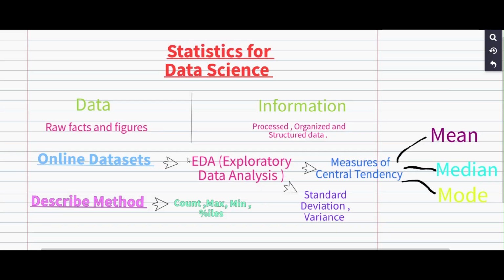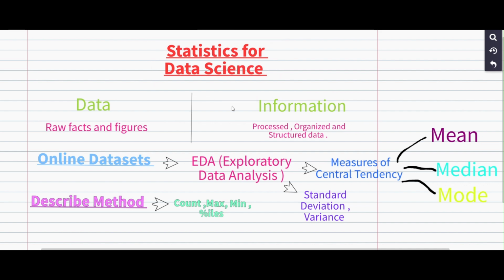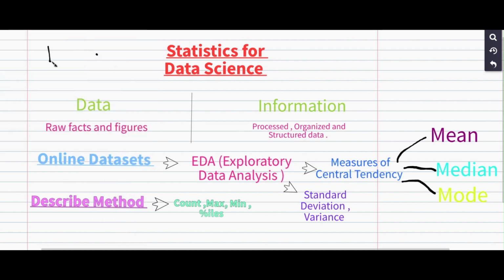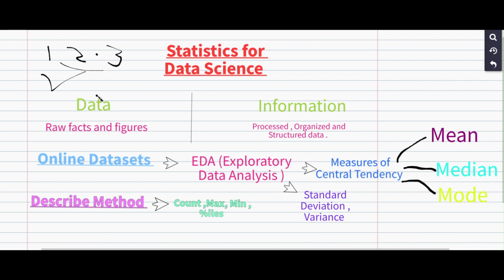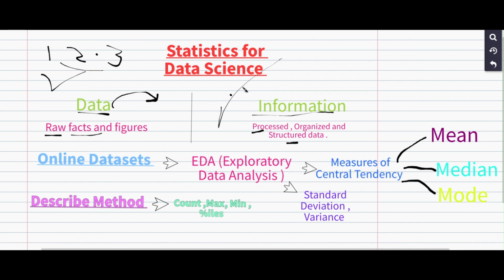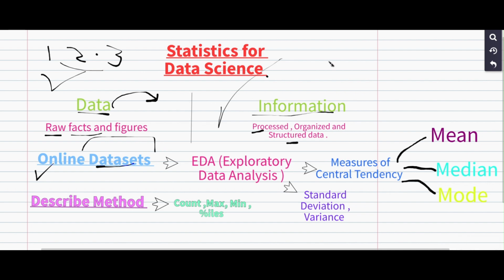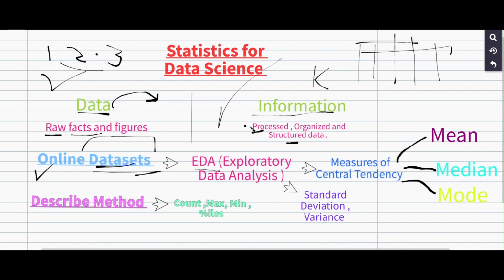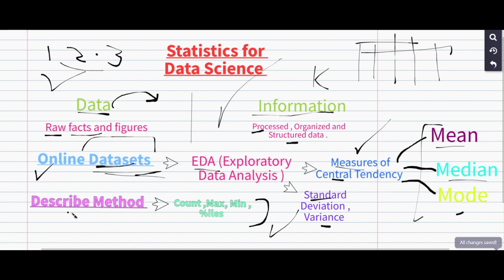Data Science Course Lecture 1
"Exciting News!
I'm thrilled to announce that I'm starting a comprehensive Data Science course, covering the fundamentals to advanced topics!

Course Overview:
In this course, we'll explore the world of Data Science, including:
1. Data Preprocessing
2. Visualization
3. Machine Learning
4. Deep Learning
5. Natural Language Processing
6. and more!

Course Objectives:
- Understand the basics of Data Science
- Learn popular libraries and tools (Python, R, TensorFlow, etc.)
- Develop skills in data analysis, visualization, and modeling
- Apply Data Science concepts to real-world problems

Target Audience:
- Beginners interested in Data Science
- Professionals looking to upskill
- Students seeking hands-on experience